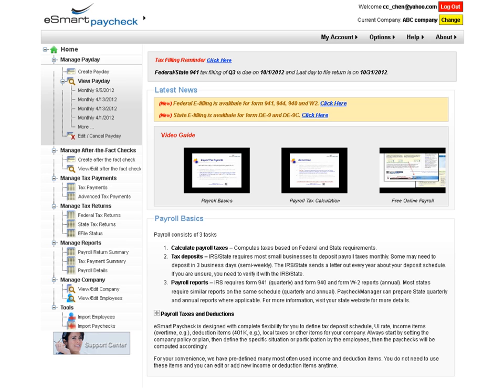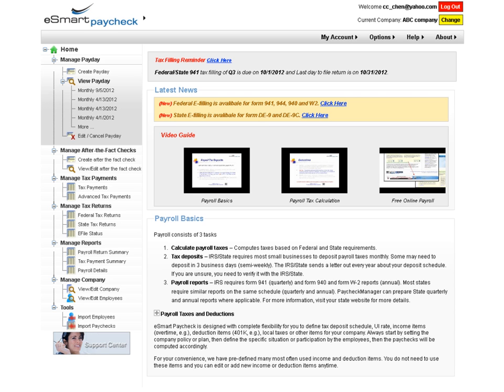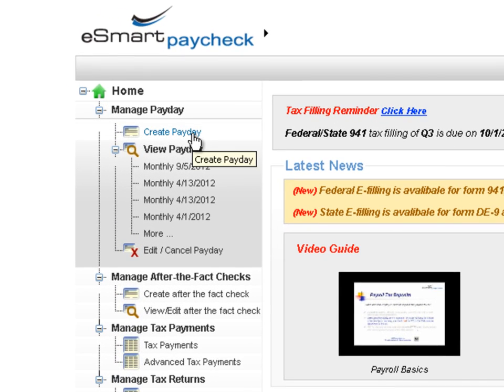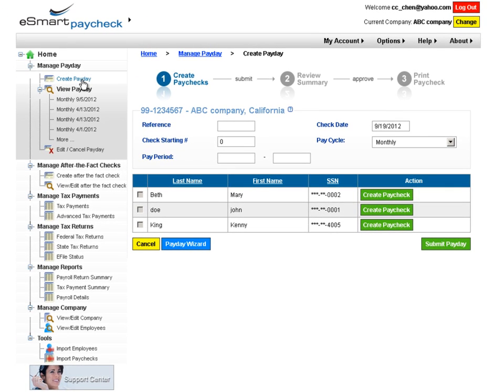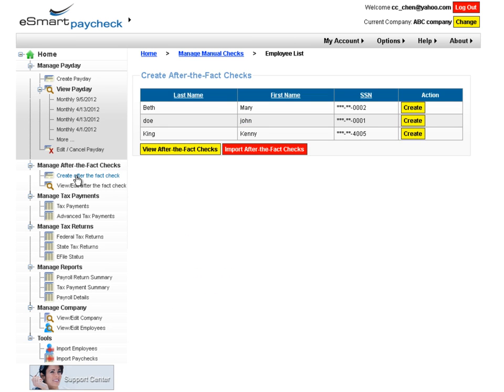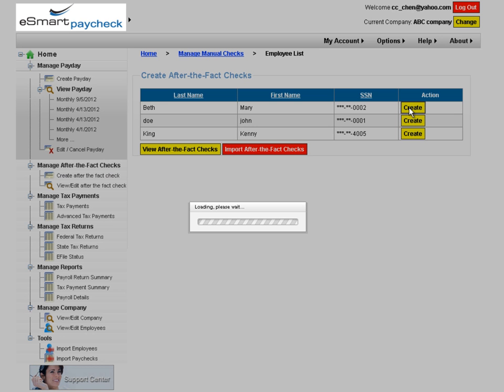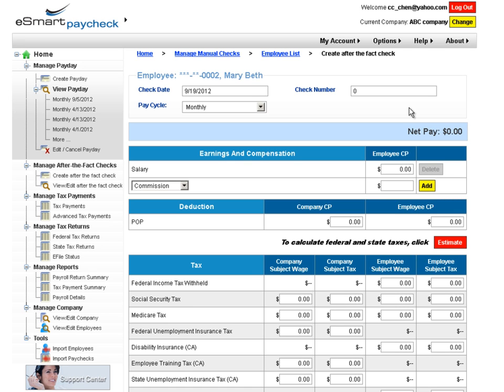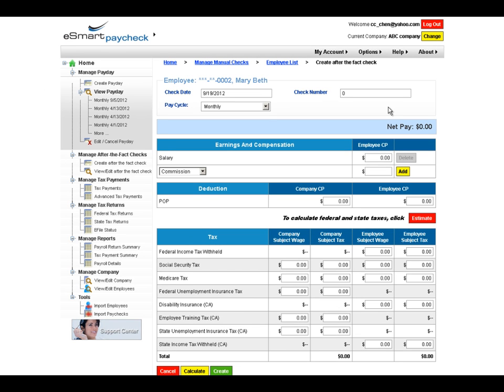1st Time User- E-Smart Payroll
An introduction to payroll reconciliation designed for new users.